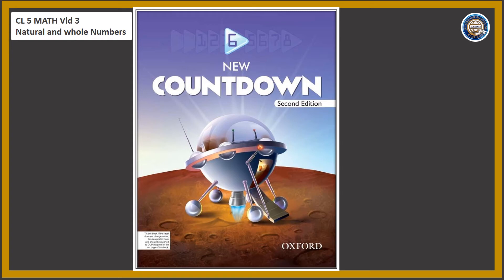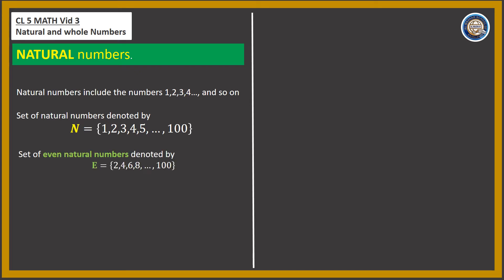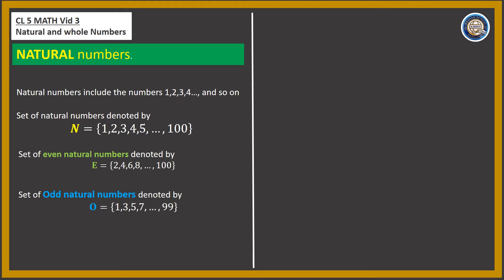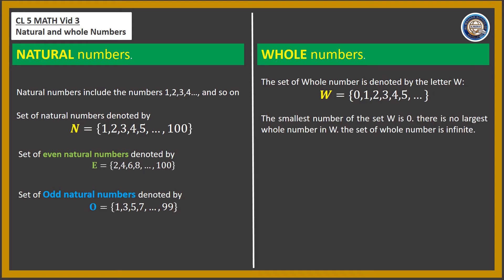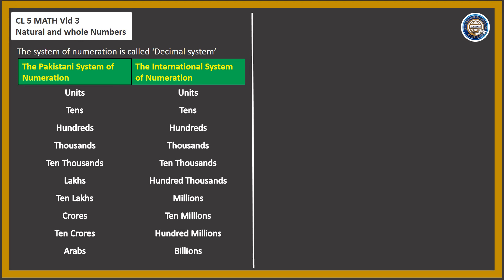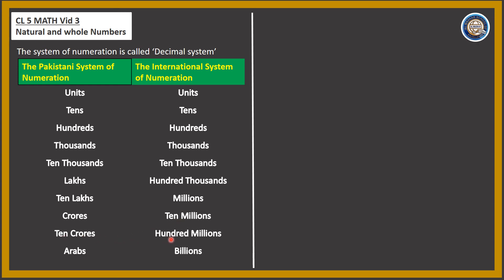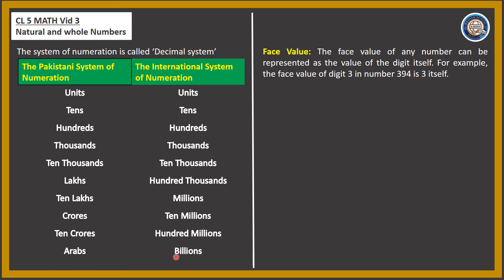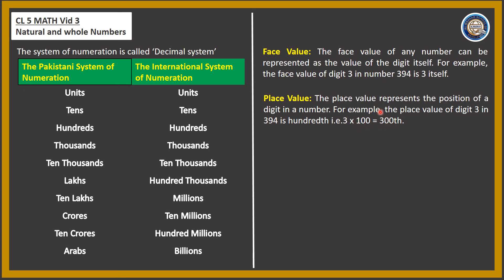Math Cl 6 Vid 3